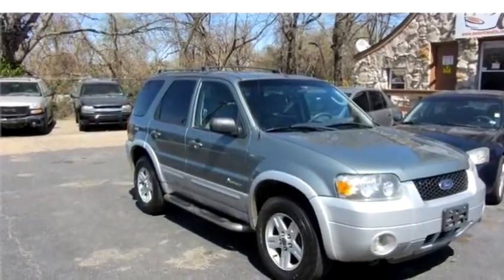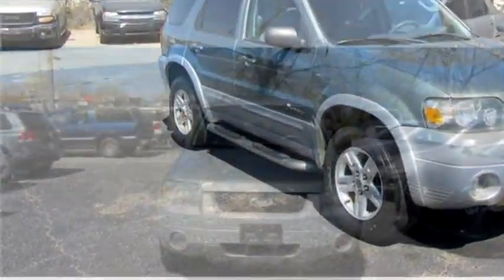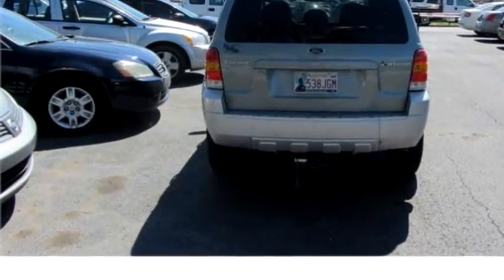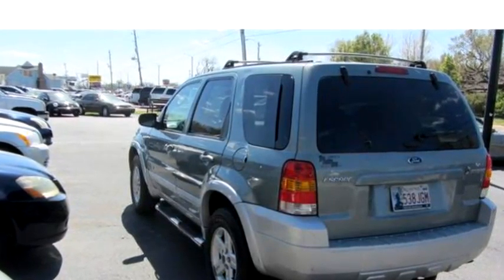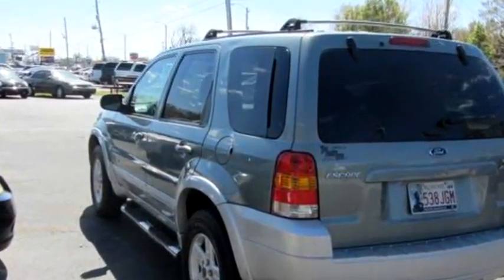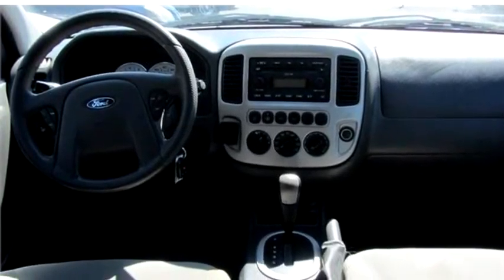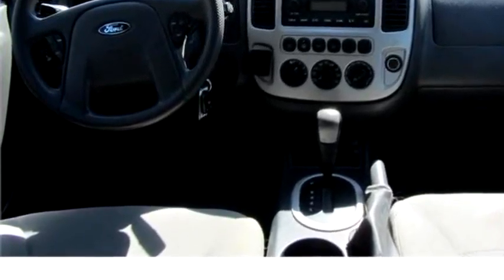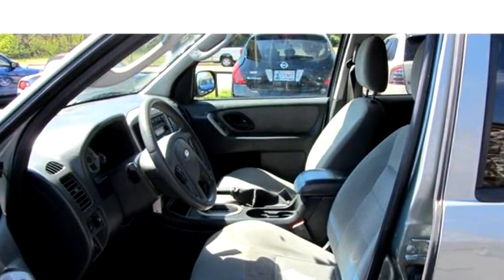2006 Ford Escape Hybrid $5950 918-836-0330 by Motor Trend LLC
2006 Ford Escape Hybrid , 4 Dr SUV, $5950, 188121 Miles , Motor Trend LLC, check more inventory from this dealership 1253 S. Memorial Drive Tulsa OK 74112 , , Automatic, Front wheel drive, Ext Color: Green, Int Color:Gray, Body Style: Sport Utility Vehicle, Engine Size: 2.3L L4 DOHC 16V HYBRID (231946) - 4/26/2016 9:50:48 AM - 3/26/2016 9:36:01 AM.